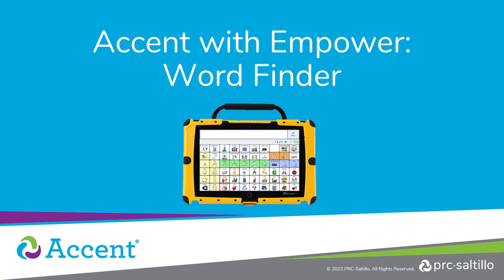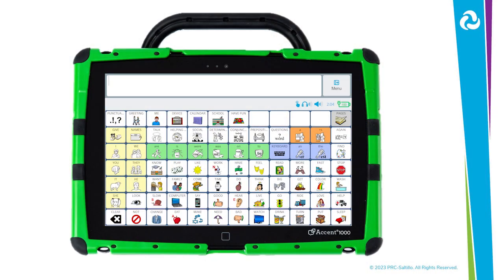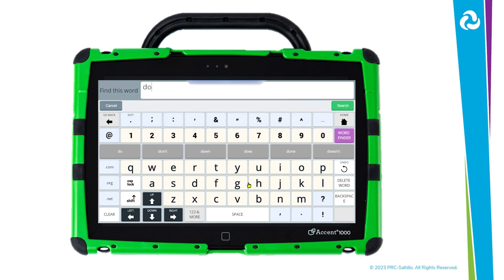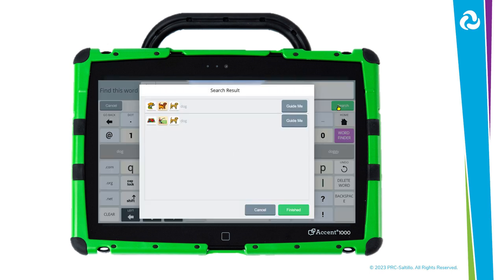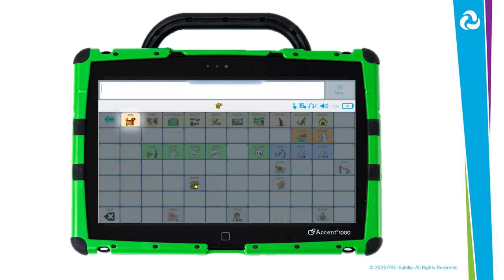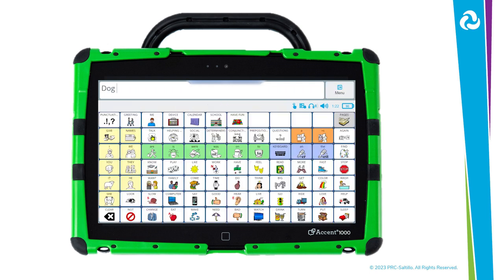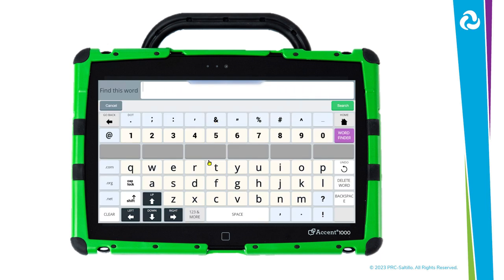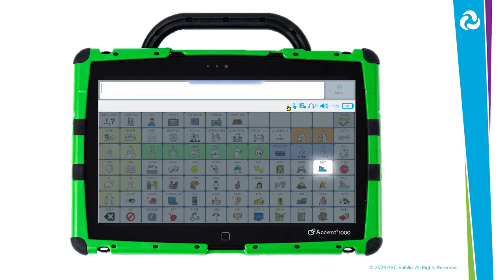Word Finder Tutorial on Accent with Empower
Learn how to find words within your vocabulary file on Accent with Empower using the Word Finder feature.